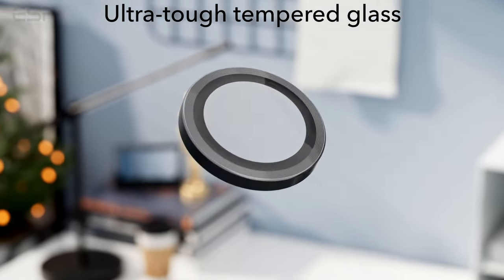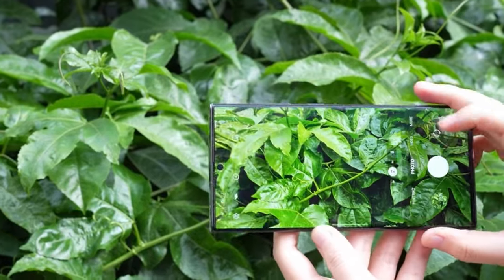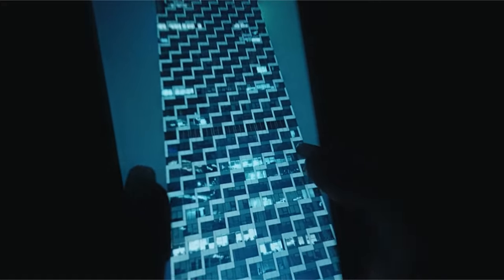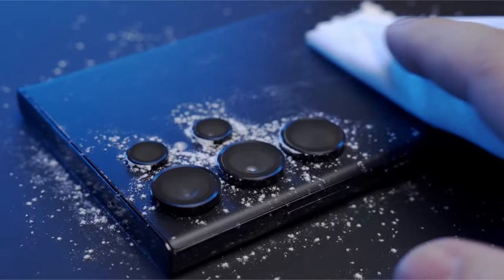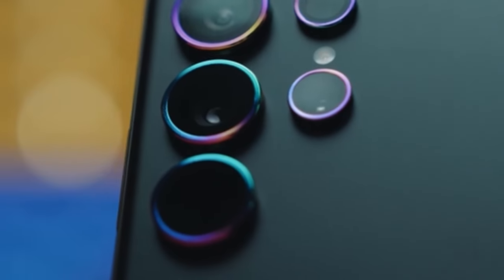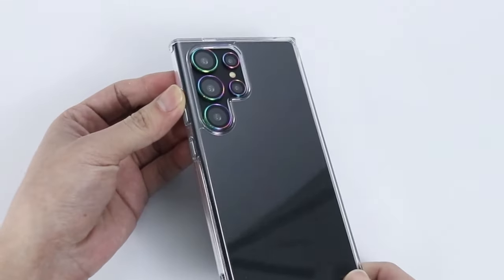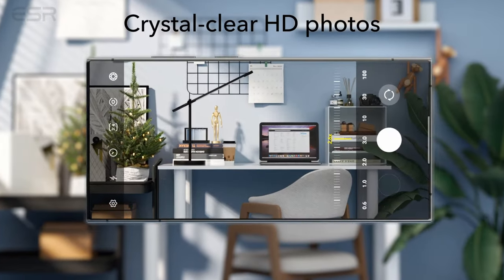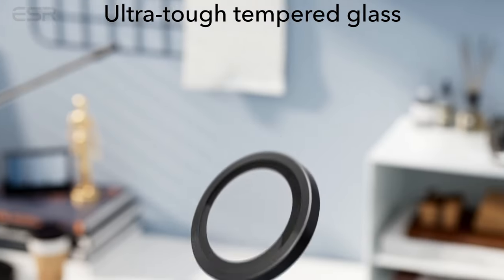Top 5 Best Galaxy S24 Ultra Camera Lens Protectors [2025] ✅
Let's talk about the Best Galaxy S24 Ultra Camera Lens Protectors. I have made a list of Best Galaxy S24 Ultra Camera Lens Protector which  will help you decide which one to choose.

Quick Links: ✅✅✅

5: Uyiton 0:13
4: WSKEN 1:18
3: Hoerrye 2:21
2: YWXTW 3:24
1: ESR 4:20

I have prepared this video guide to Best Galaxy S24 Ultra Camera Lens Protector to give you the ins and outs to help you make the right choice. So let's get started.